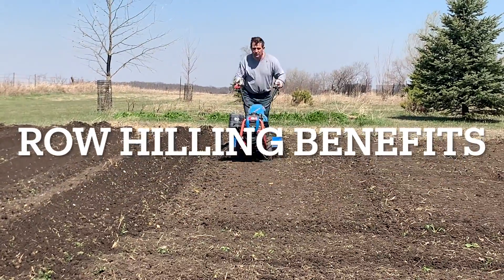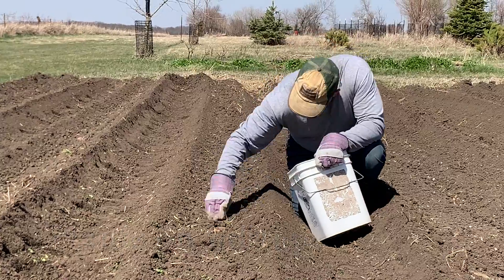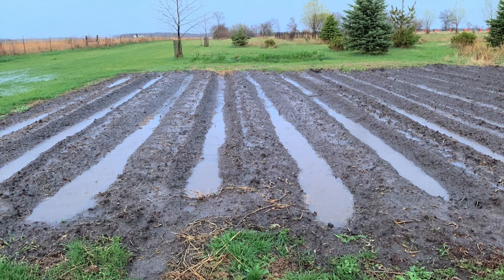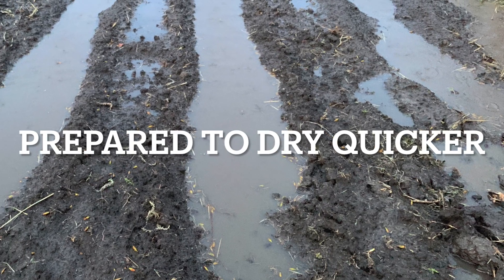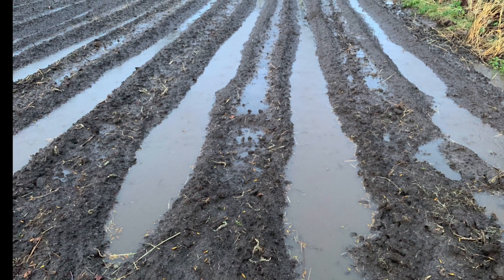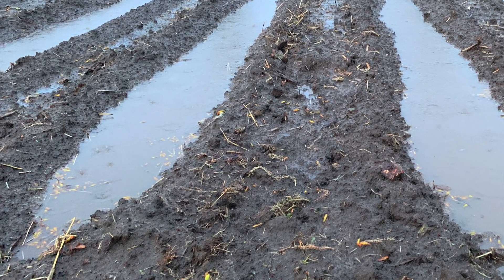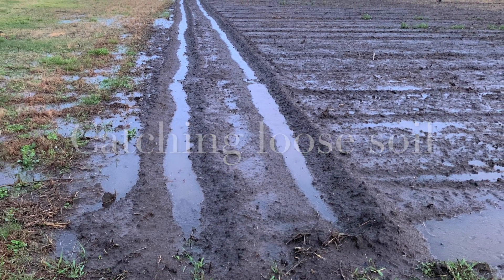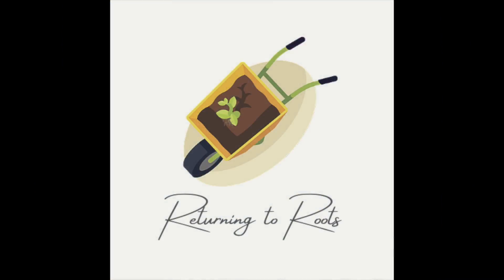Hilling Technique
This video demonstrates the benefits of creating hills for your rows.